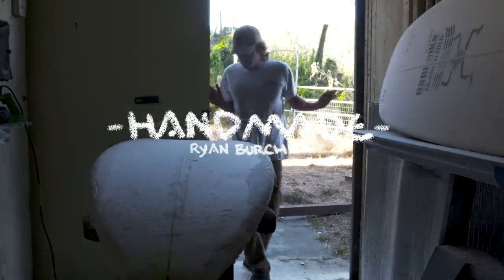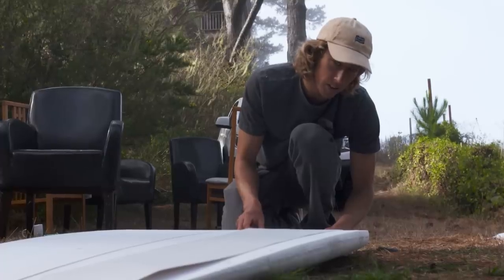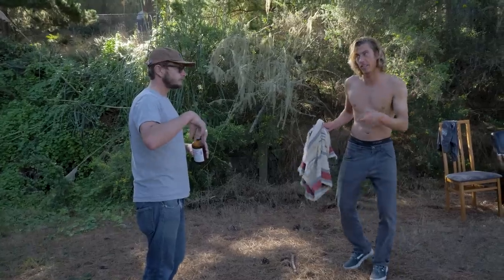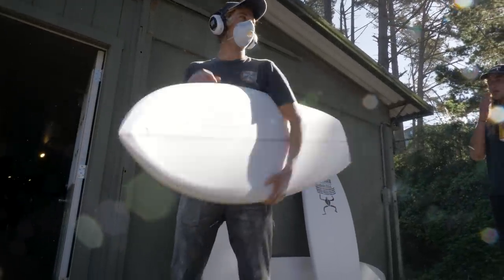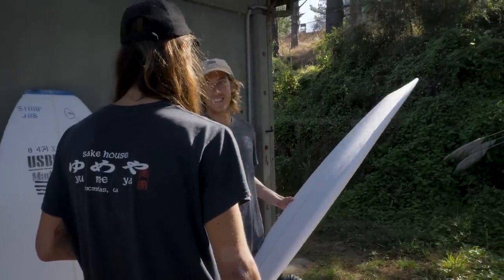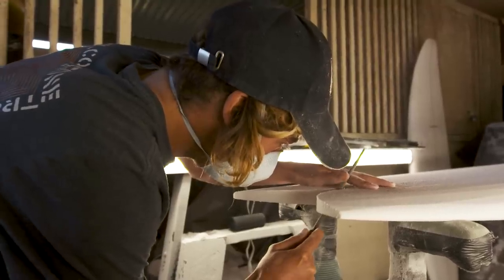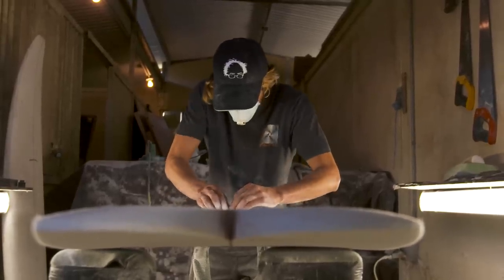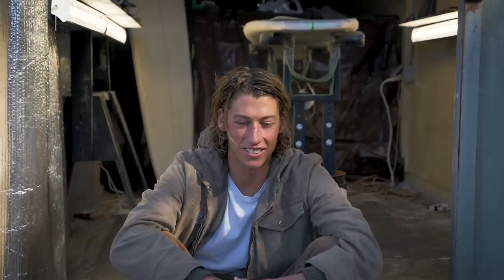Ryan Burch Breaks Down His Asymmetrical Artistry | HandMade | SURFER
You'd be hard pressed to find a more fascinating designer of surfcraft today than Mr. Ryan Burch. His board concepts are steeped in tradition, with many of his craft loosely based on classic fish theories. But when you toss in parabolic rails and asymmetrical outlines, you end up with something that's uniquely futuristic--and uniquely Burch. It would be easy to dismiss the ideas as fringe if it weren't for the fact that Burch makes them look incredibly fun, which is why he's almost single-handedly revived interest in asymm concepts first pioneered by San Diego's Karl Ekstrom decades ago. In the video above, an extended interview from the filming of "Handmade", Burch breaks down his beginnings as a shaper, where he finds inspiration and why he finds as much joy with a planer in hand as he does on a wave.